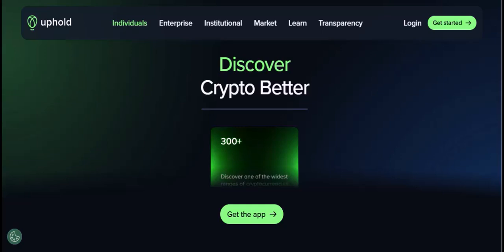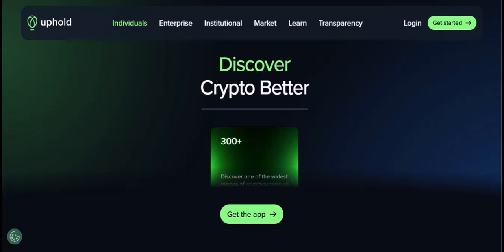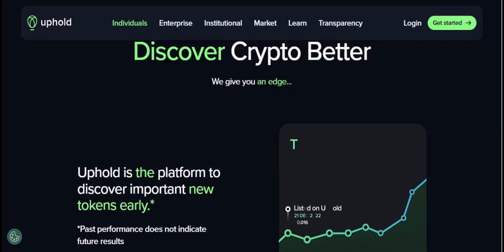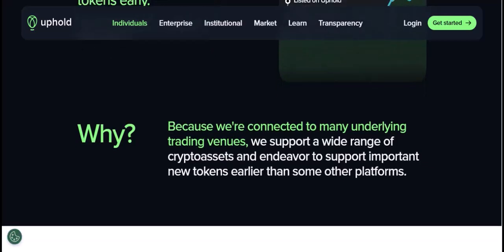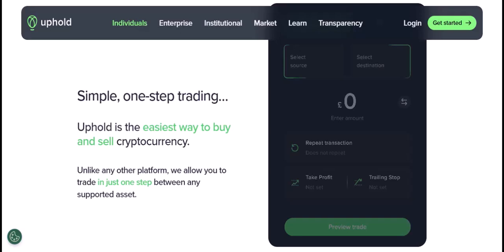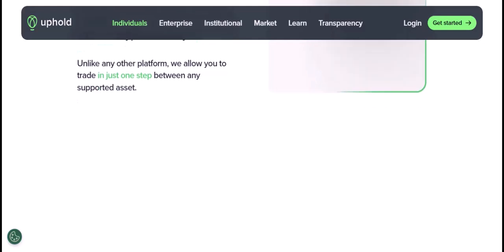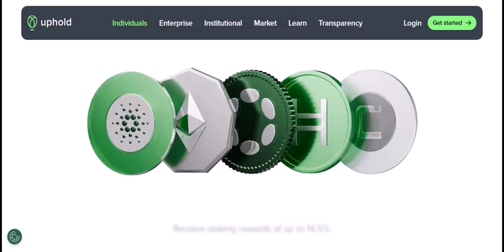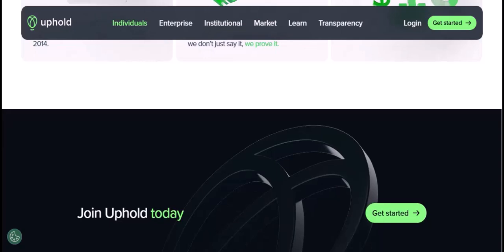How do I deposit money into Uphold?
In this video we talk about How do I deposit money into Uphold